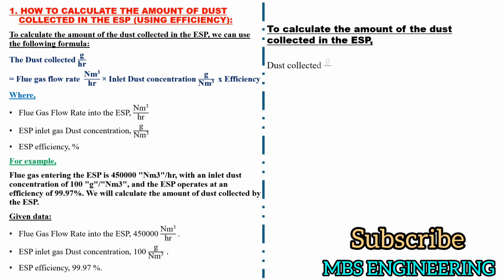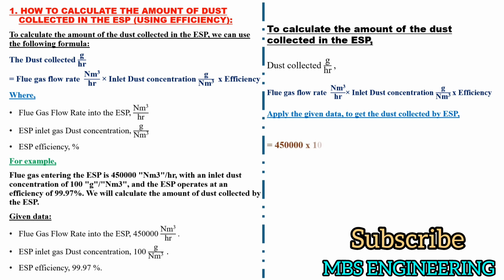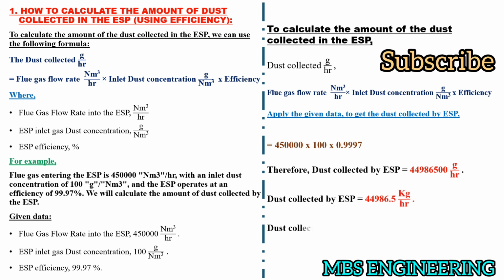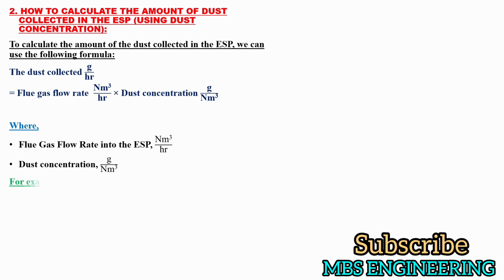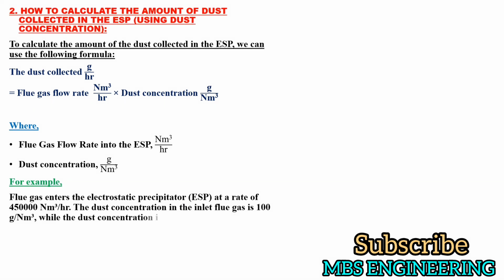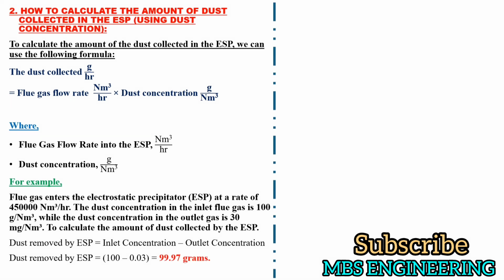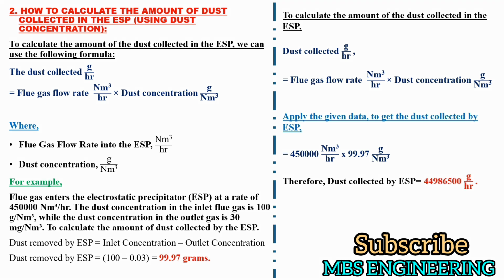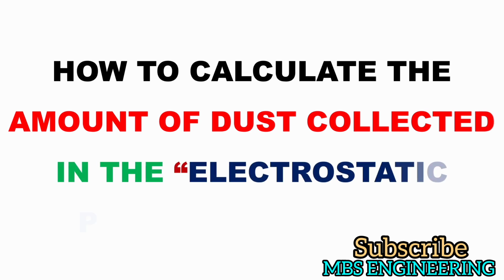TOTAL AMOUNT OF DUST COLLECTED BY THE ESP/ELECTROSTATIC PRECIPITATOR/ESP DUST COLLECTION CALCULATION